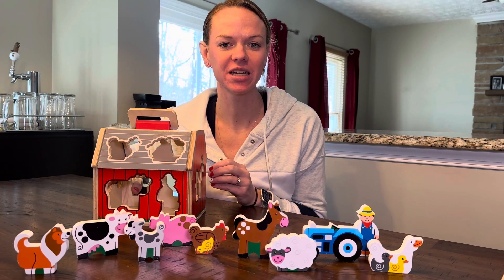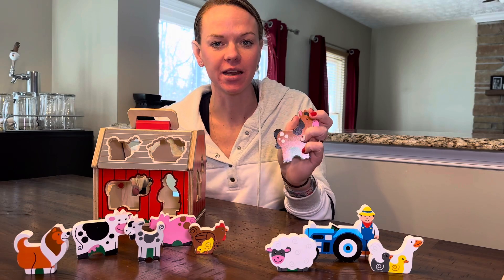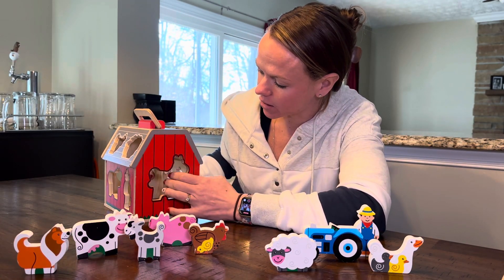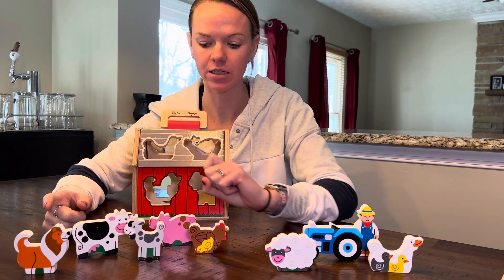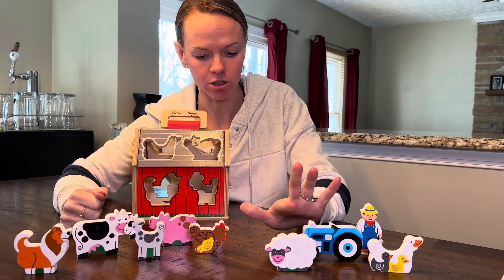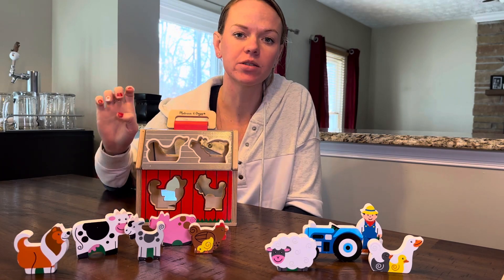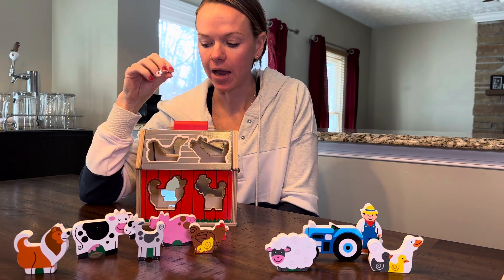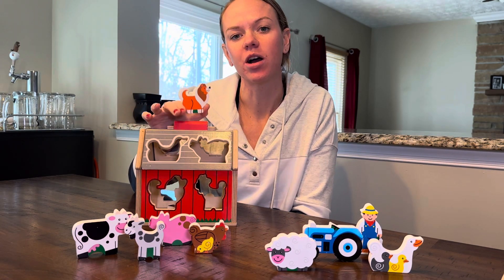Melissa & Doug Wooden Take-Along Sorting Barn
Melissa & Doug Wooden Take-Along Sorting Barn on Amazon